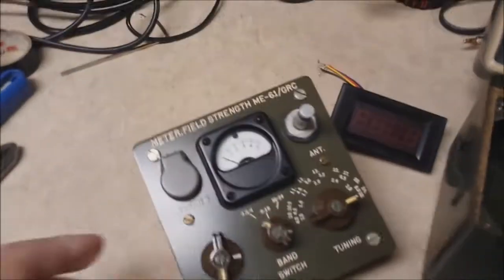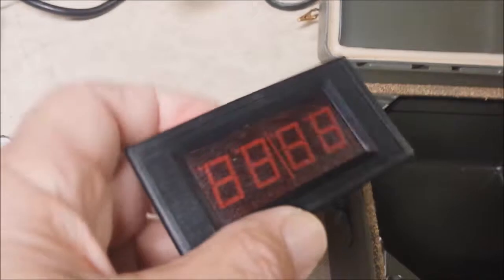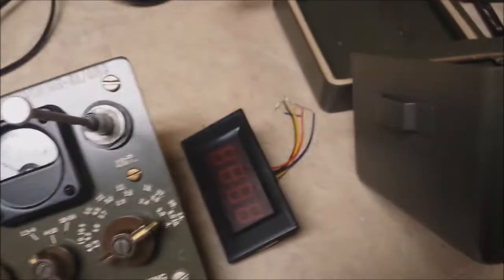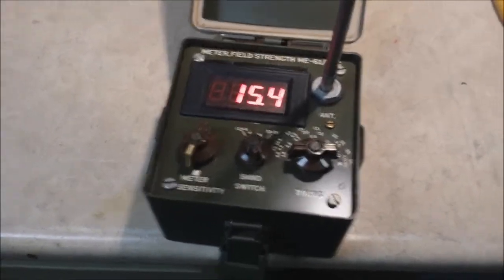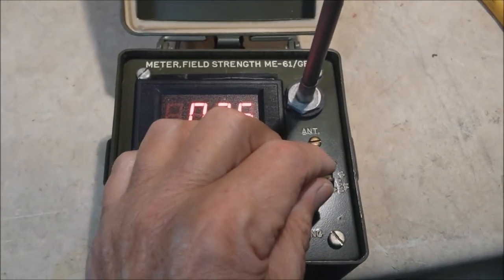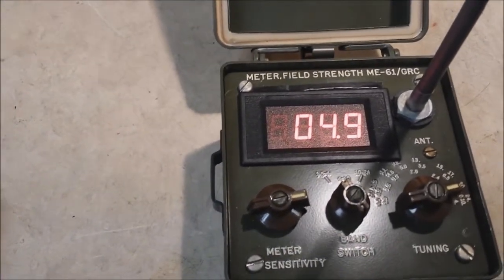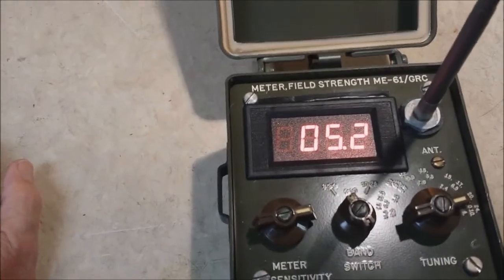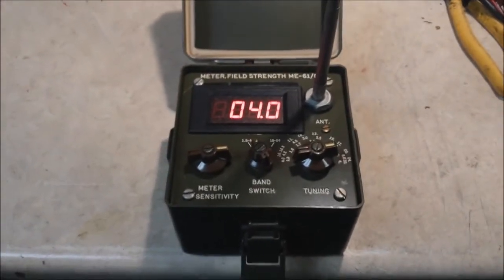Field Strength Meter for HF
How I used a cheap digital microamp meter to update an ancient WW-2 Field Strength meter.